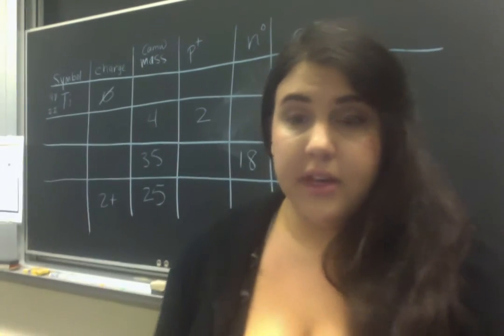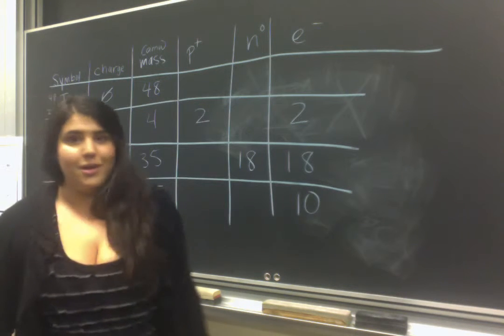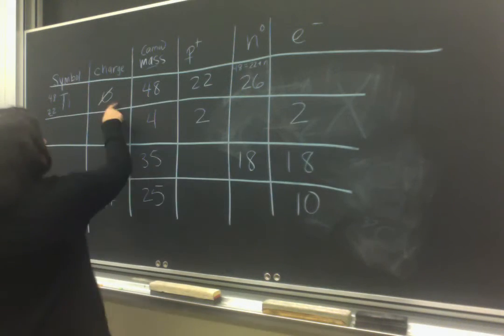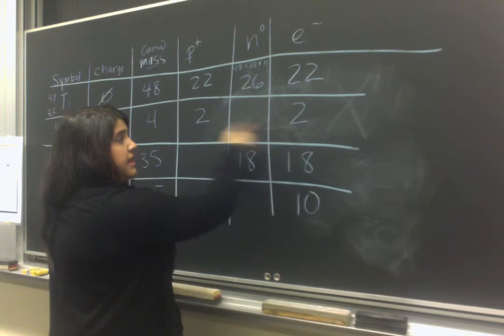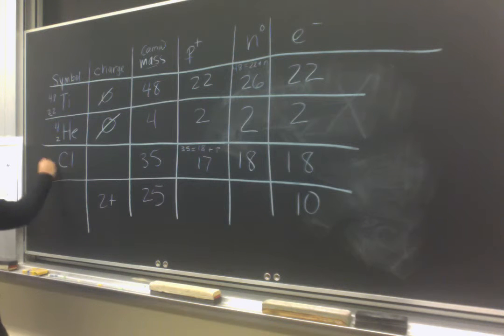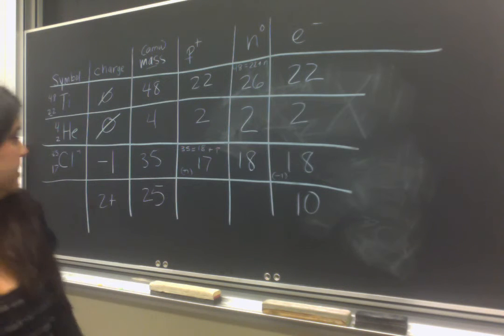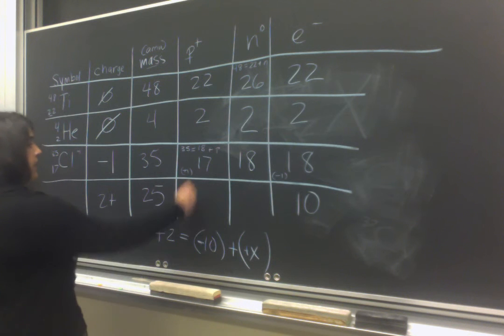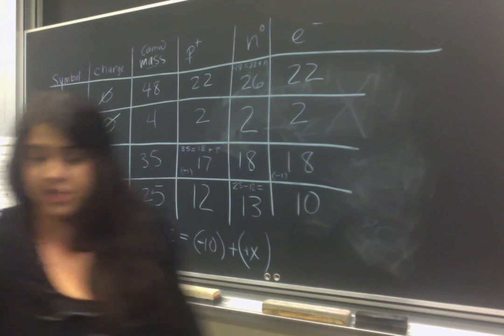TESC 141 Video Lecture 2 - Friday, Oct 9 - Nuclear symbol practice